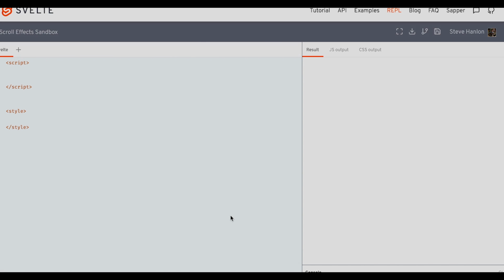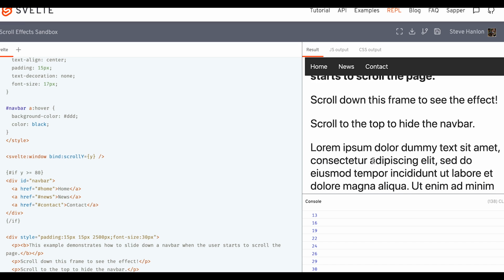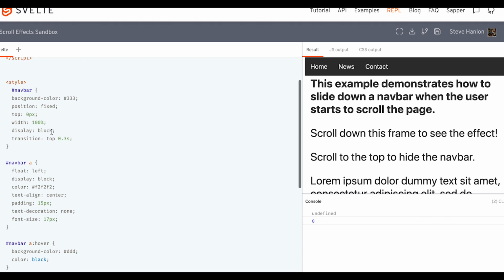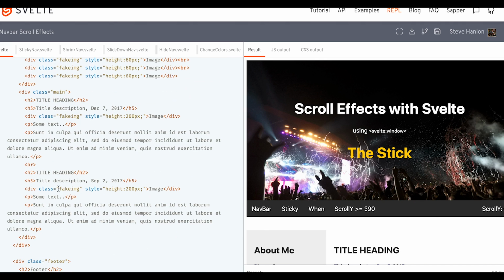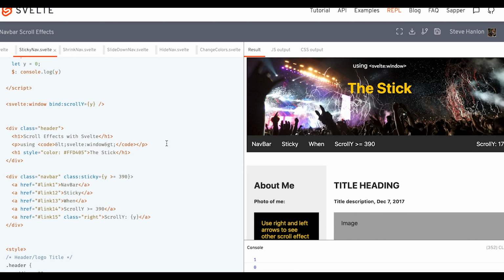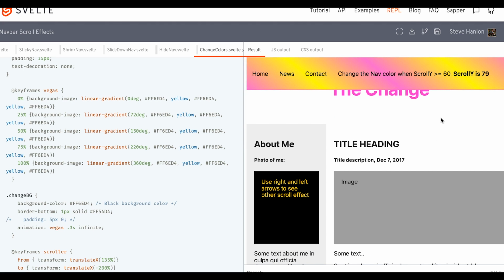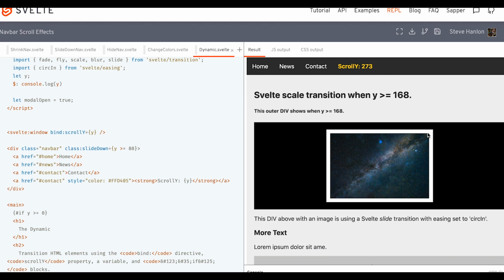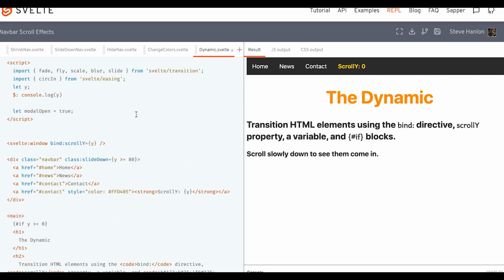Scroll Effects (How-To-Svelte)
Practice using transitions, the svelte:window element, the bind directive, conditional if blocks, adding/removing classes and more.

00:04 The Project
01:28 using IF blocks for effects
03:17 Svelte transitions
04:51 using CLASSES for effects
09:12 Stick Navbar
10:44 Shrink Navbar
11:23 Slide Navbar Down
11:50 Hide Navbar
12:08 Change Navbar Color
13:33 Marquee effect (using both IF block and add/remove class)
15:27 Dynamic webpage
17:38 add Modal window on scroll